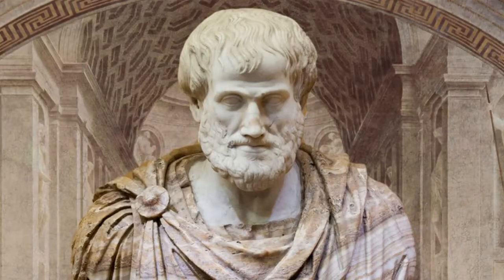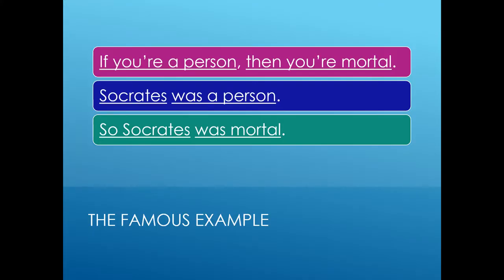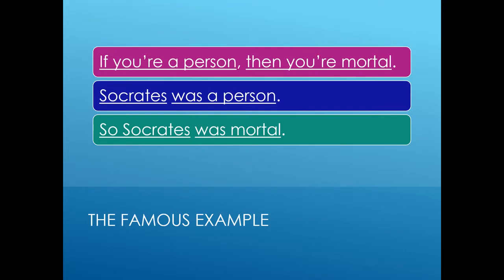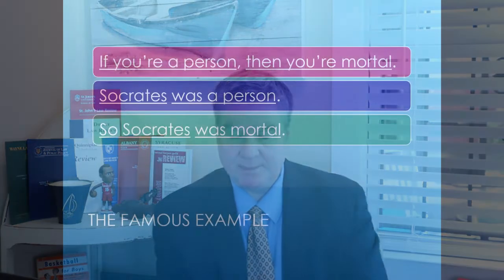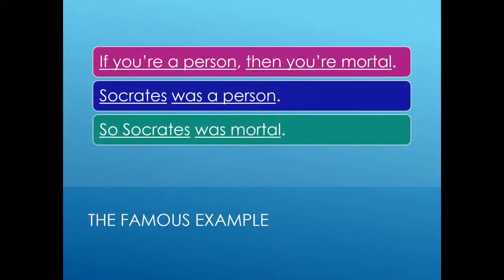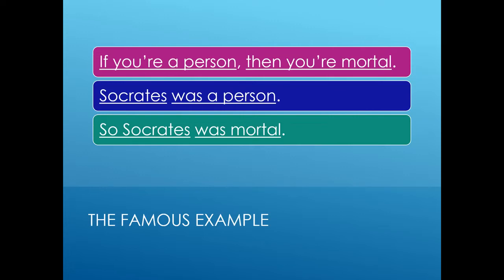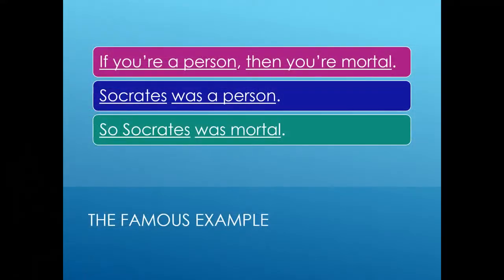Week 8: Some Brain Training, Ep. 1